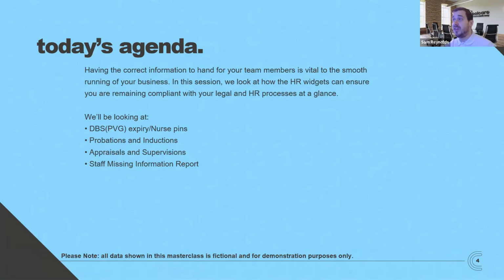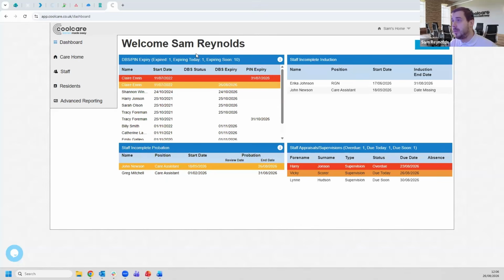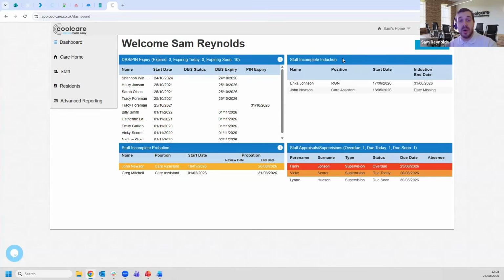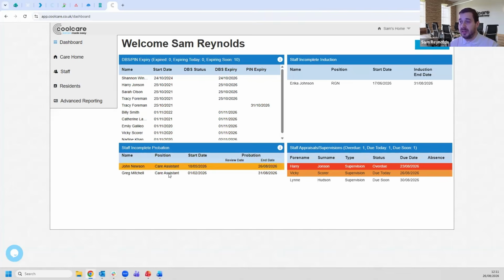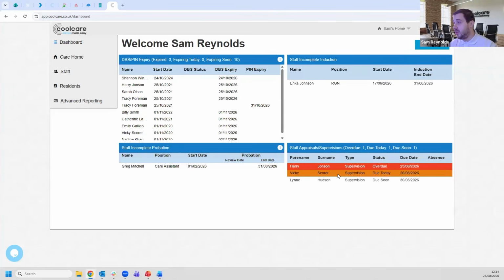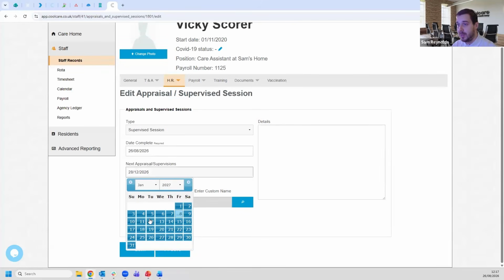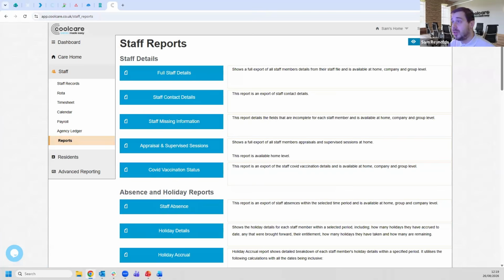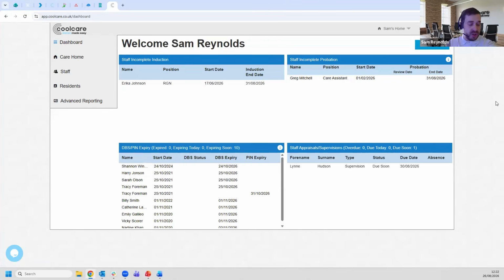Getting the Most from your HR Dashboard - 26.08.2026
Having the correct information to hand for your team members is vital to the smooth running of your business. In this session, we looked at how the HR widgets can ensure you are remaining compliant with your legal and HR processes... at a glance.

We looked at:
• HR Related Dashboard Widgets
• DBS(PVG)/Pins
• Probations and Inductions
• Appraisals and Supervisions
• Staff Missing Information Report